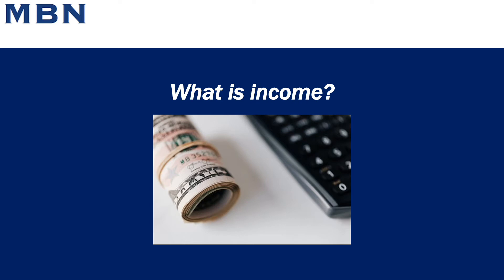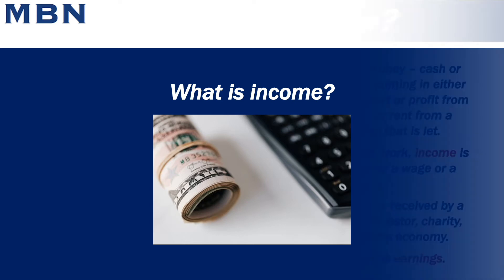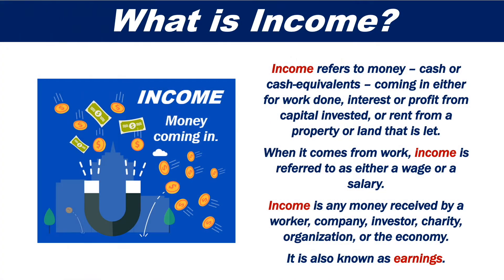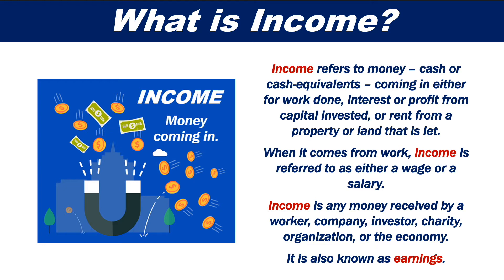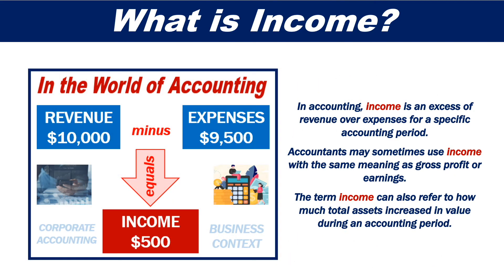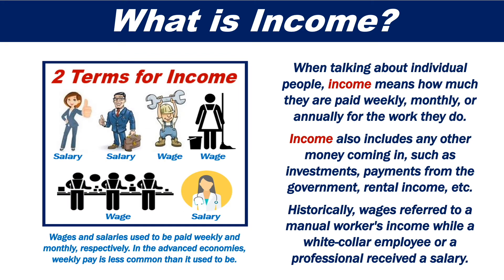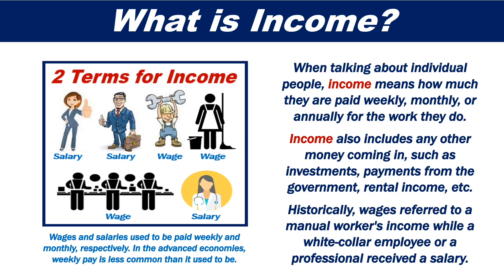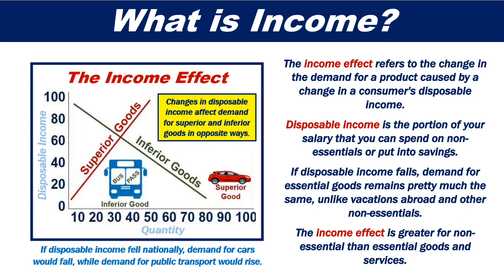What is income? Definition and meaning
This video explains what income is. Put simply, income refers to money – cash or cash-equivalents – coming in either for work done, interest or profit from capital invested, or rent from a property or land that is let.